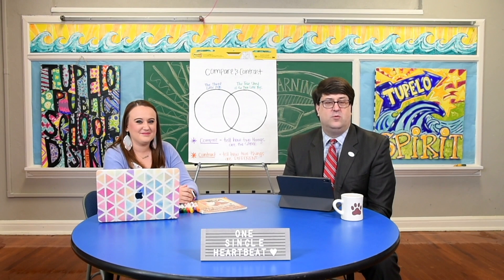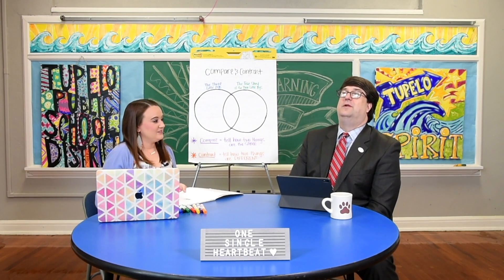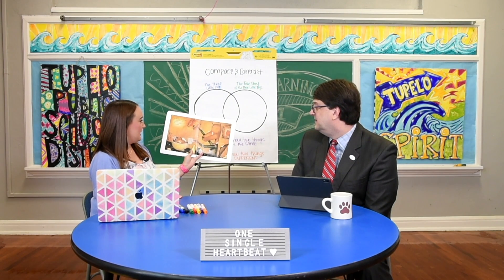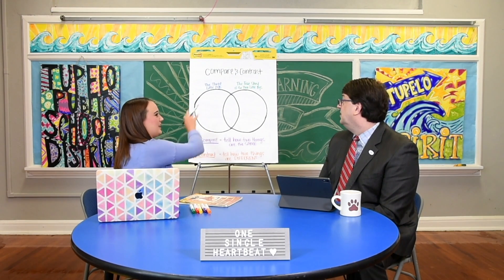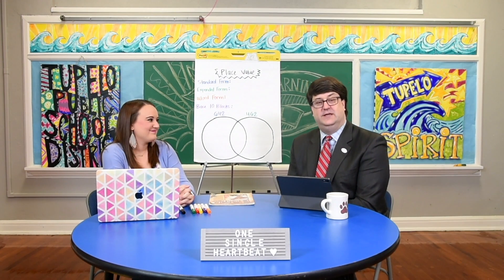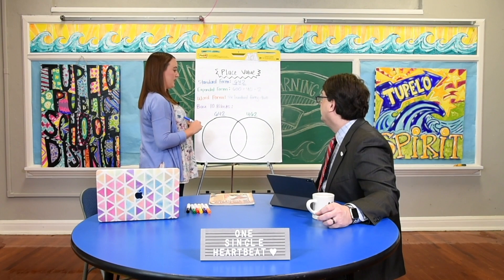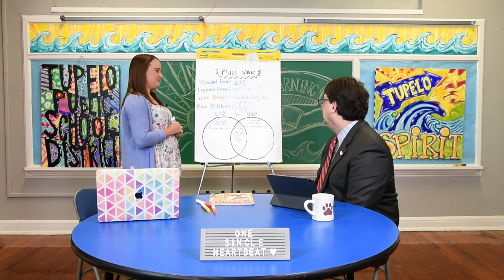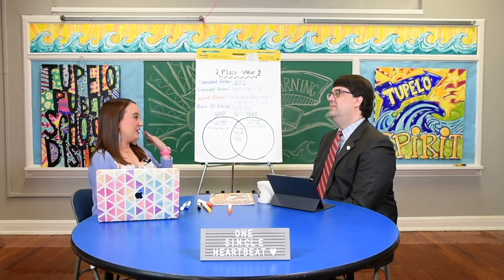Distance Learning 101 | Elementary Education